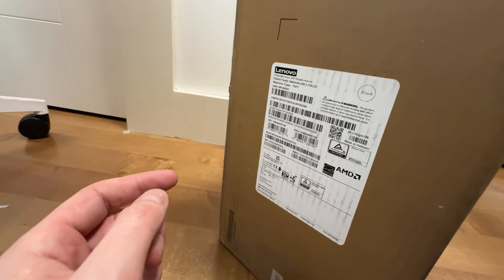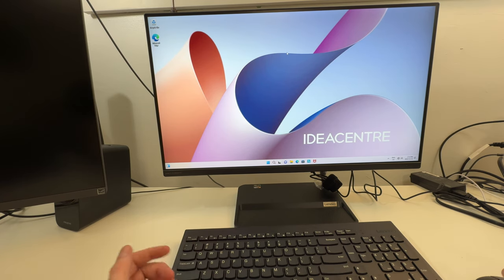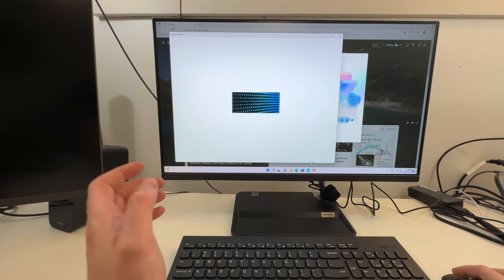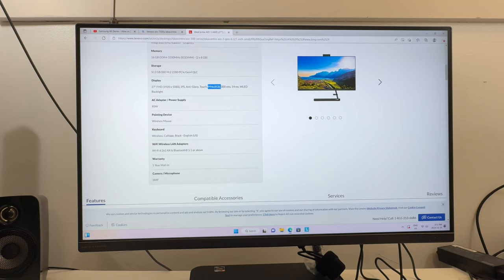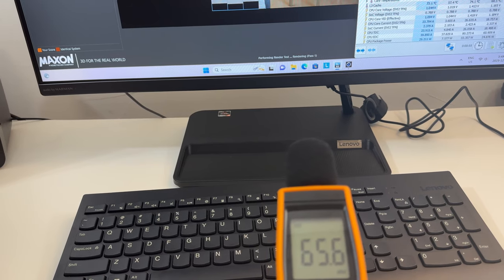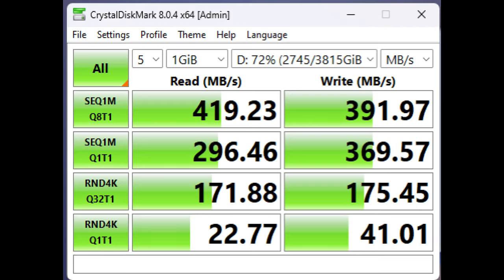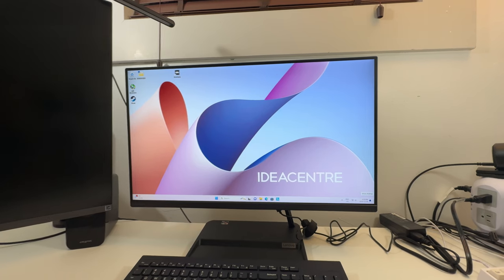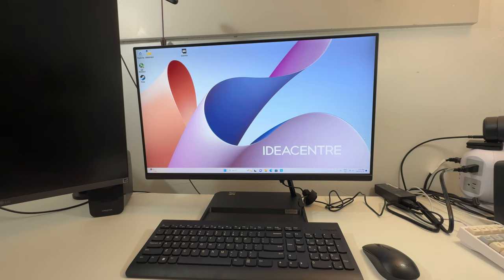Lenovo IdeaCentre AIO 3 [ All in One ] - Review and Testing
A nice streamlined setup, with plenty of power.

If you shop through my link, even for products not on my storefront (eg shop elsewhere on Amazon after using my link) you can support me with a little commission from amazon at no cost to you :)

Timeline:

0:00 Intro and Unboxing
2:07 Hardware and Accessories
3:59 Software , Audio, Visuals, etc
6:33 Screen Image Test
7:42 Benchmarks
10:08 Emulation and Native Gaming
11:44 Conclusions